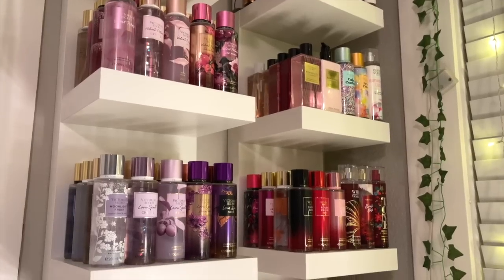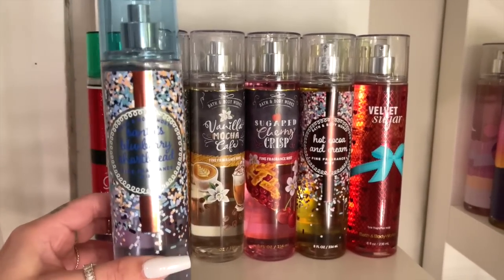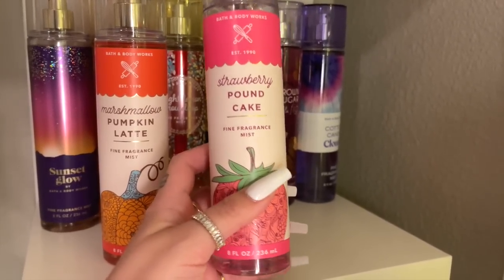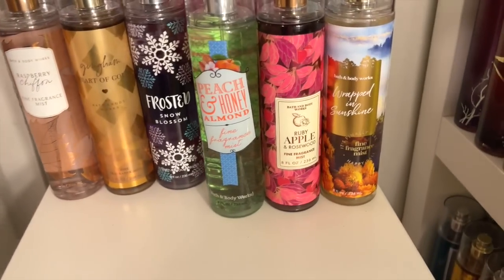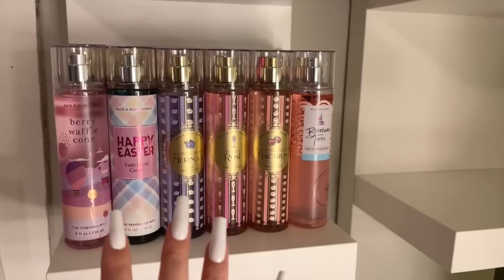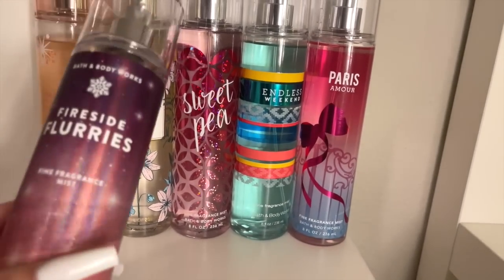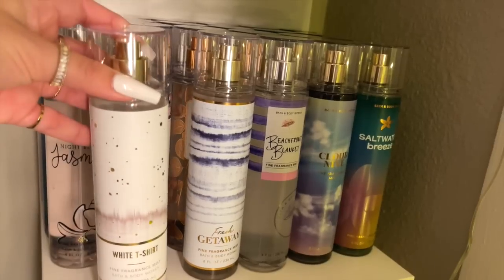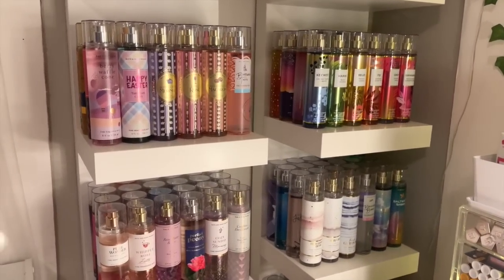BATH & BODY WORKS FRAGRANCE MISTS ILL BE USING THIS SPRING & SUMMER | ORGANIZE WITH ME!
Hi friends!! Sorry I've been away for a few days.. I was sick all weekend so I decided to organize my bath & body works collection to move in all the new stuff for spring & summer! This video was kinda random & I still have more videos pre recorded but I thought it might be fun to share first. Hope you enjoy xx

♡LINKS♡

IKEA SHELF